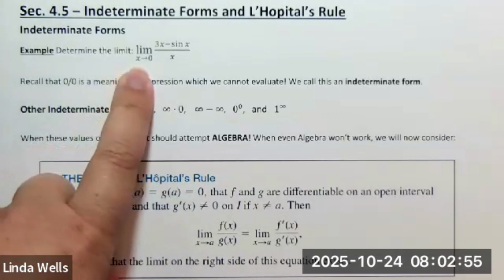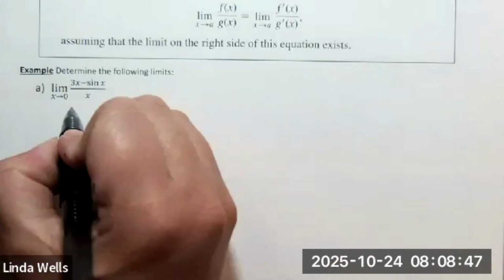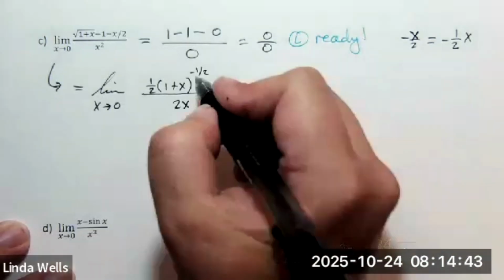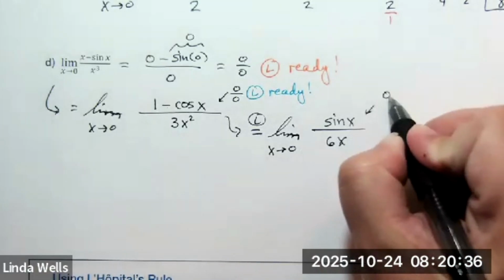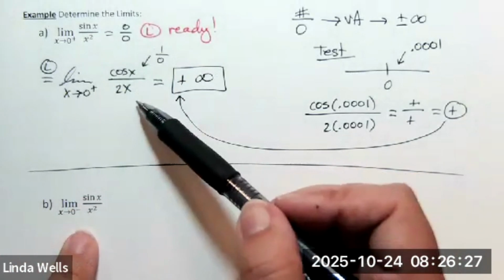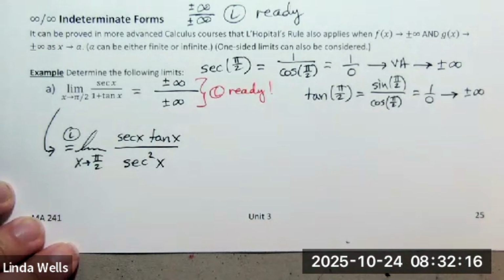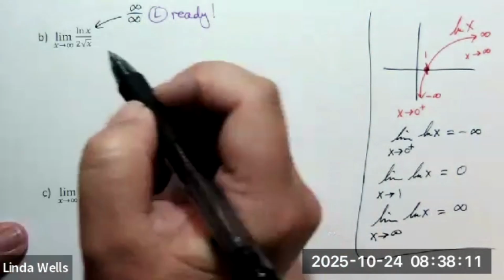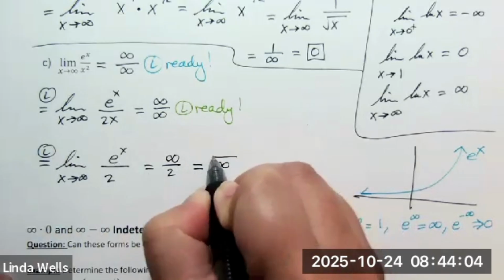L'Hopital part 1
Basics of L'Hopital including 0/0 and infinity/infinity.